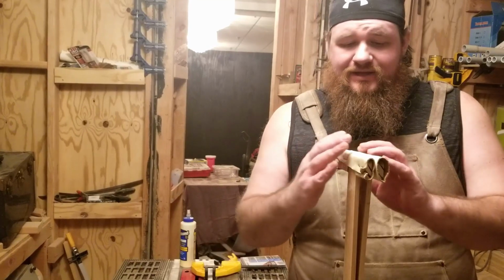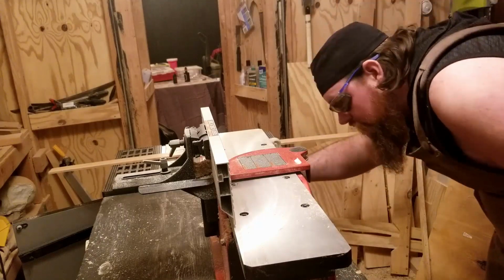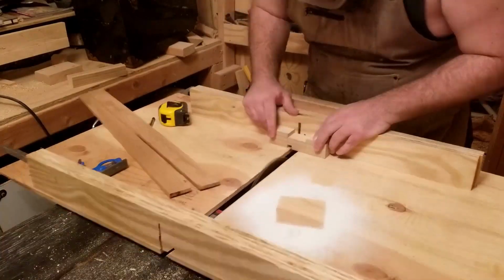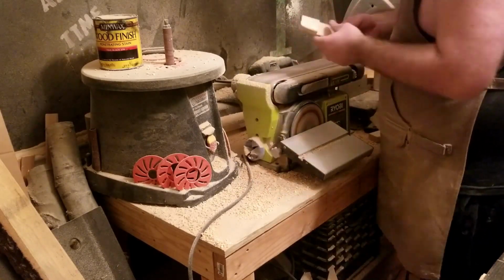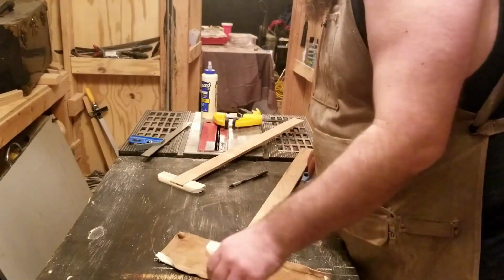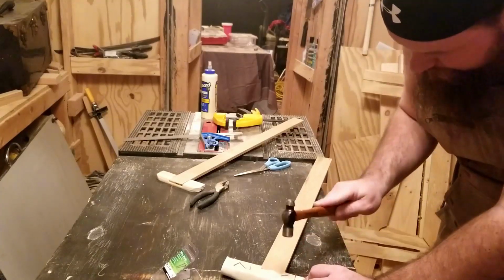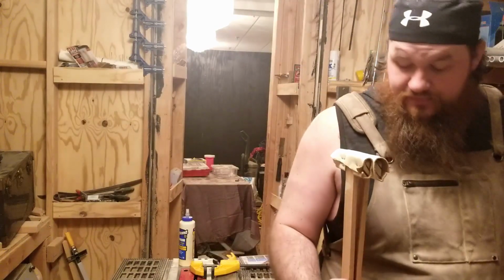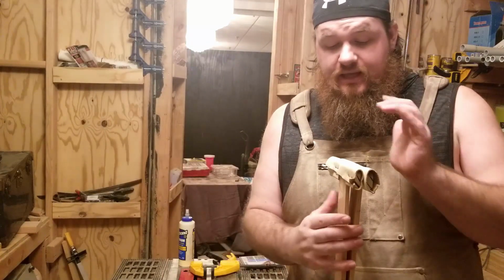Tools & Jigs : DIY Leather Stitching Pony : Knightsmith 2020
Welcome back YouTube! Today, I'm making a super simple Stitching Pony to do some leatherwork during this shut-in.

If you would like more information, I am now writing an accompanying blog post over I would love to have you over there!

A huge thank you to all my wonderful Patreons, especially Troy O'Grady!

Thank you for your time! Please let me know if you have any questions or ways to improve, down in the Comment section below! Come on! No need to be shy! Come on, you know you want to...

Stay safe everyone and Let's go create a better world, one kerf at a time!